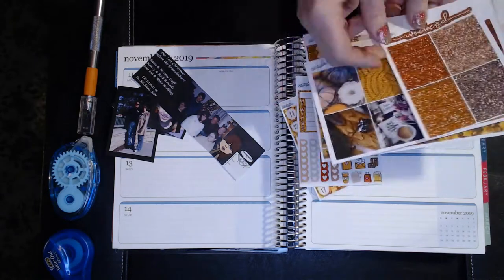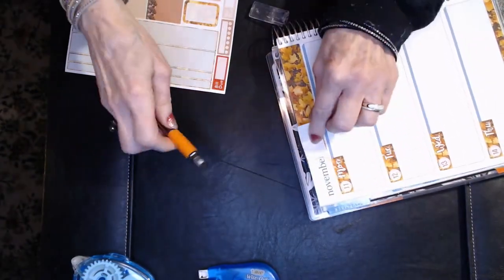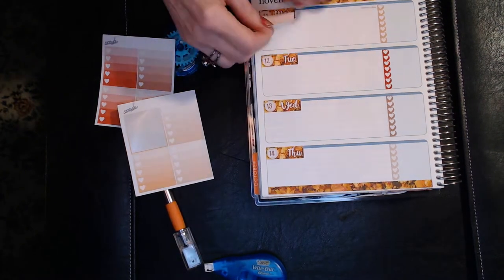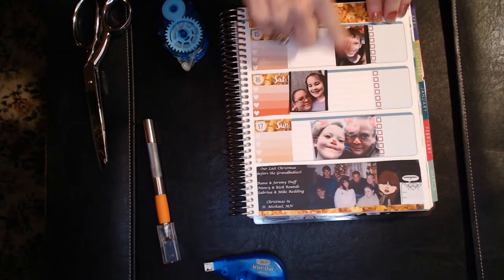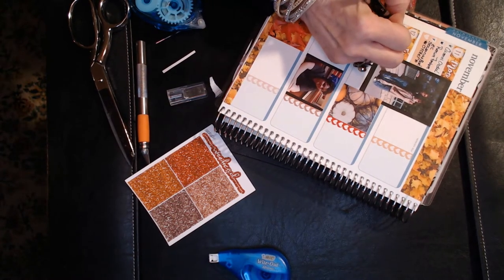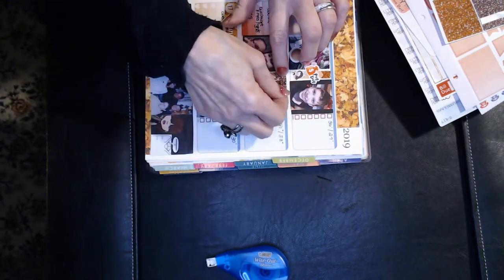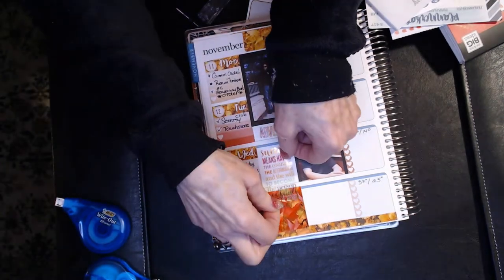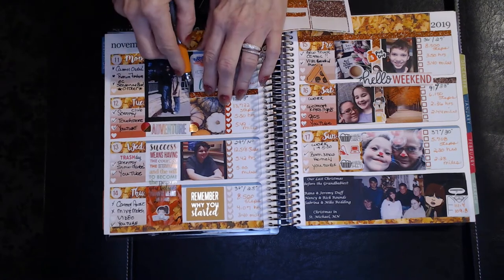Plan With Me ~ Nov 11-17, 2019/Sweater Weather/Stickadelic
I am using Stickadelic's Sweater Weather Weekly Kit, and adding some great memories of my family and hopefully a little motivation as well!!

I have so much to learn about using my Erin Condren Life Planner, and doing "PWM" Videos, I hope you tag along with me as I learn!

From Stickadelic *

The Sweater Weather Weekly Kit:

xoxo

  nancy